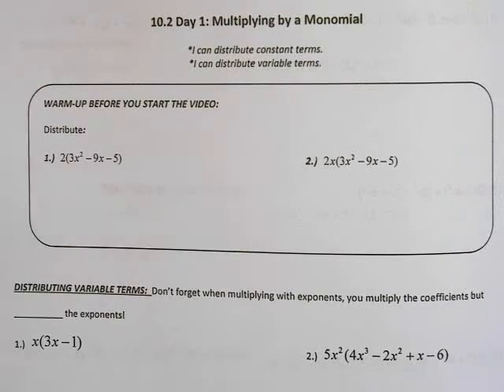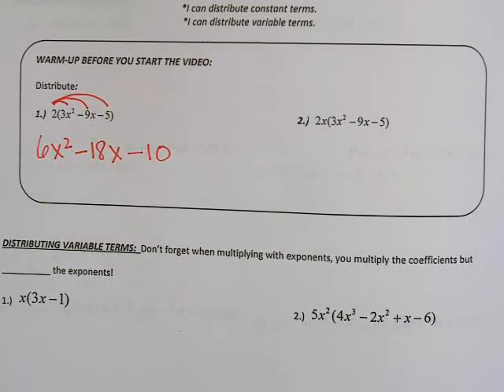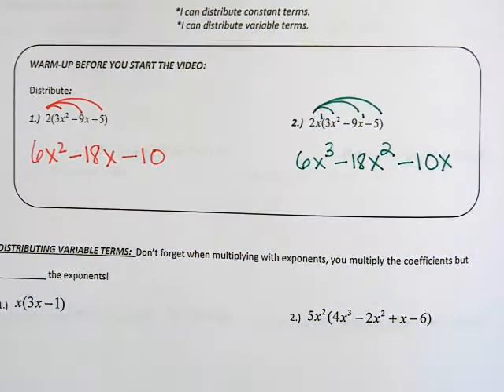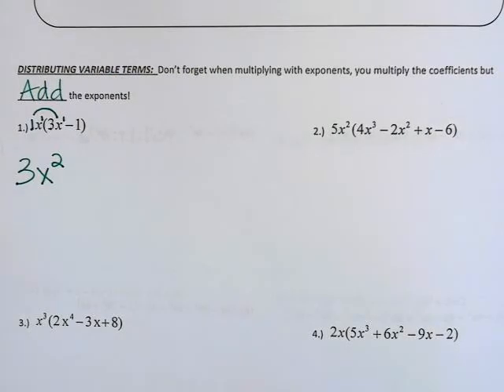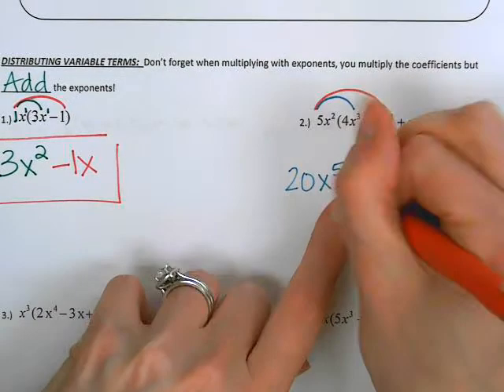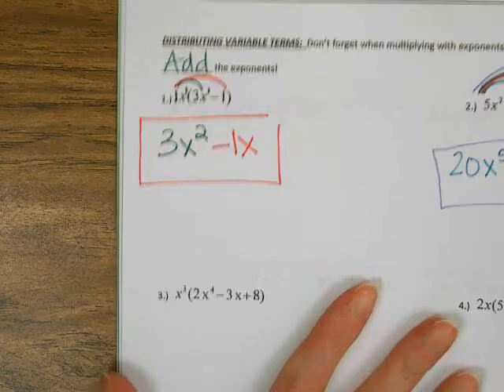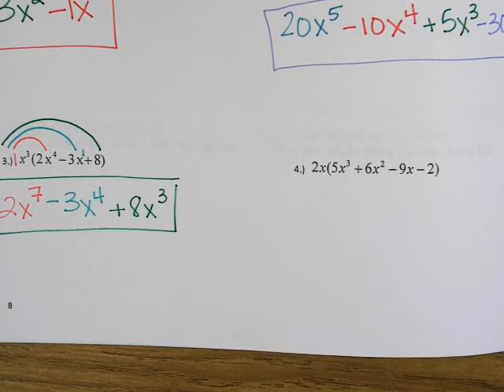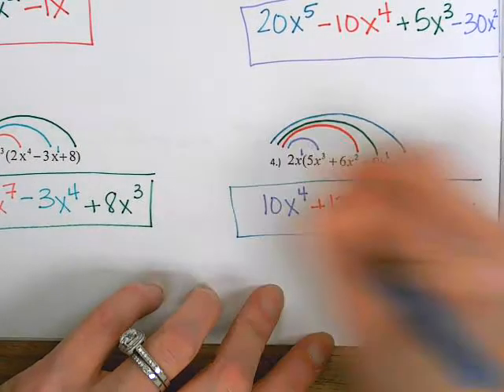10.2 Day 1 Video Notes